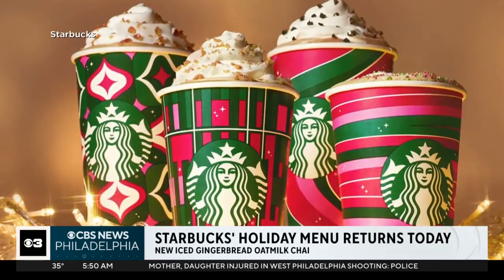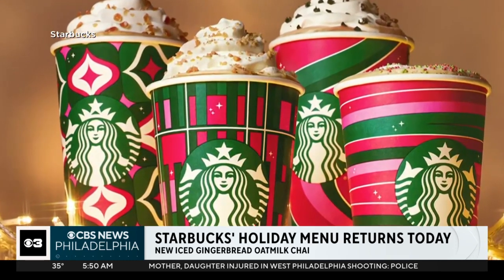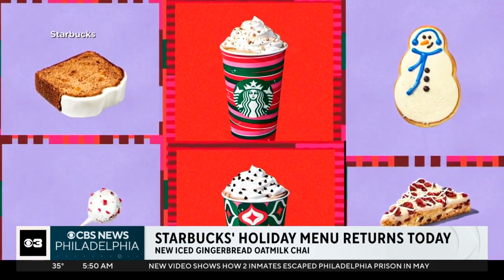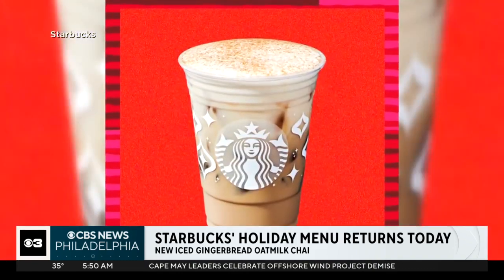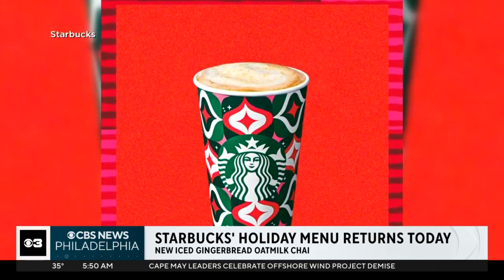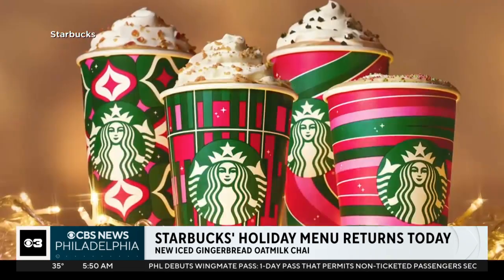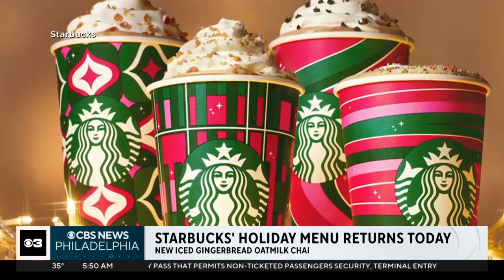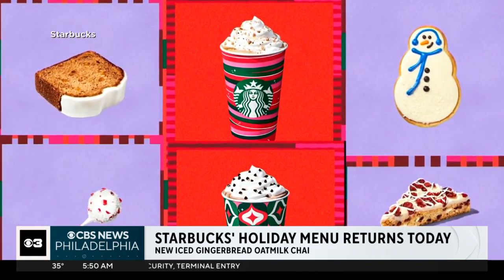Starbucks' holiday menu, festive red and green cups return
The peppermint mocha is back and the coffee chain also added a gingerbread latte to its holiday menu.